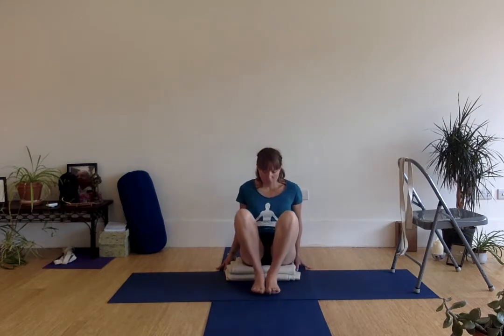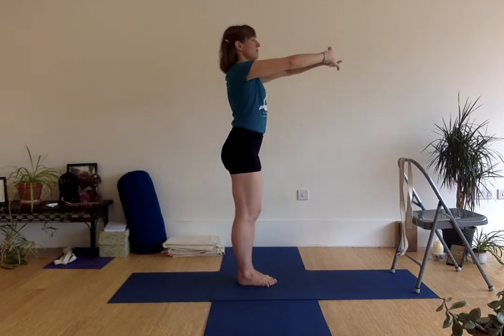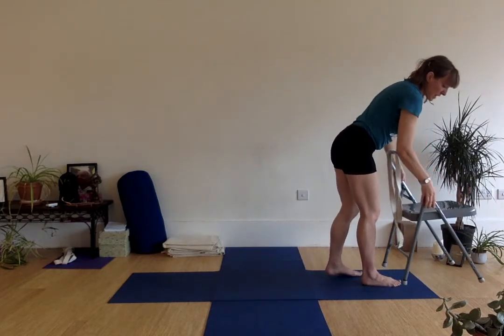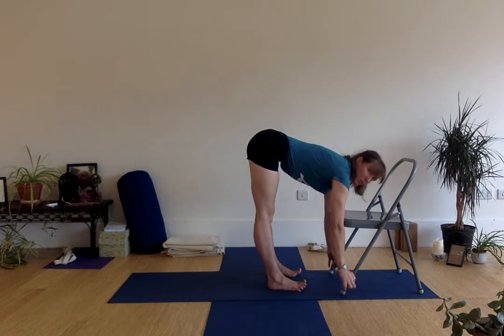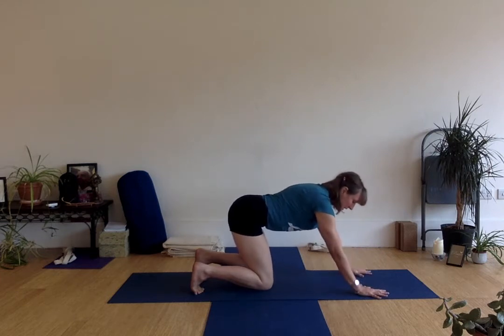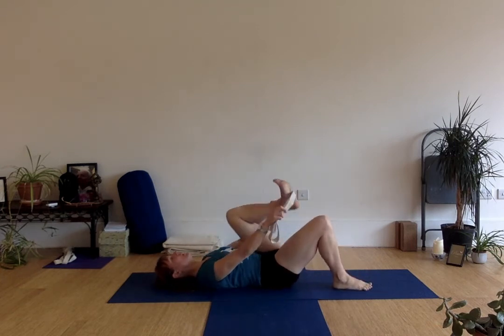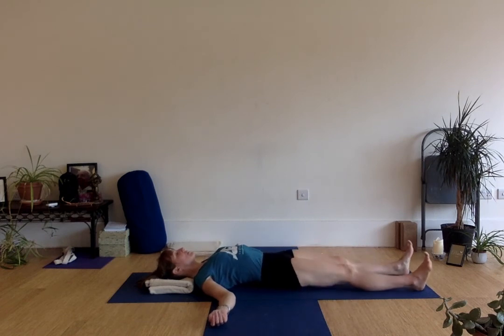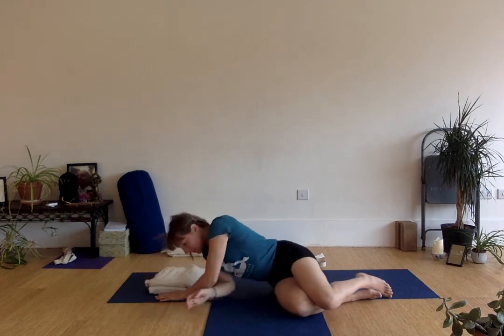Iyengar Yoga for Stress Relief #15 | GENTLE SEQUENCE | 20 Min Beginner Sequence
A gentle yet enlivening practice to help increase mobility in the shoulders and hips, and to quieten the mind